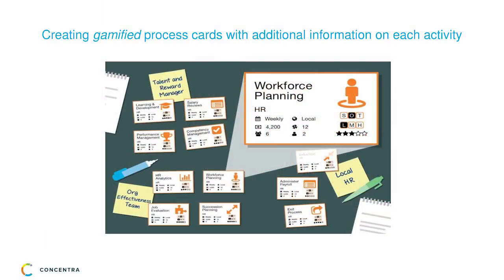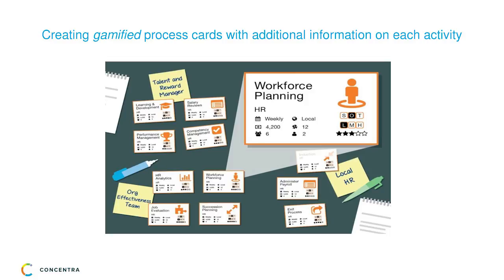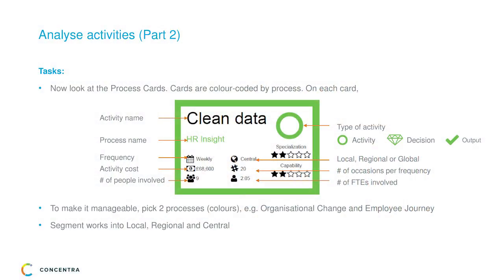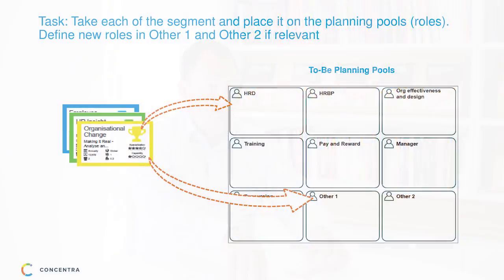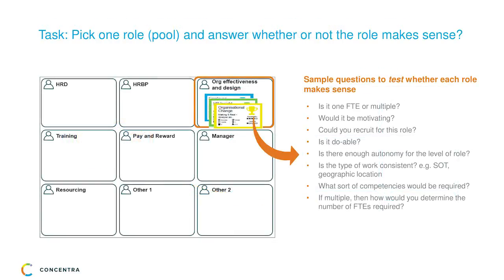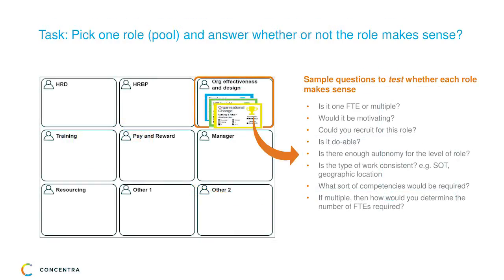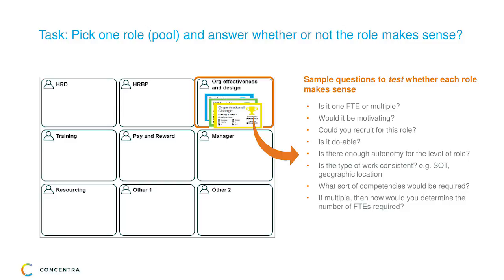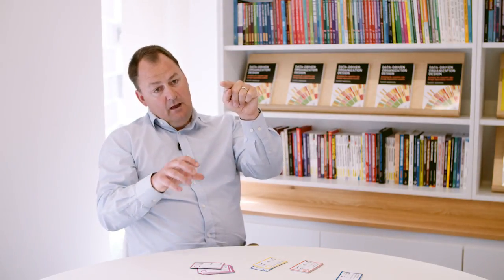What is process-led design? | Rupert Morrison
In this final video in the 'DDOD' playlist author,  Rupert Morrison, delves a little deeper into Process-led design.

Rupert Morrison is the CEO of Concentra, a leading analytics company and winner of the Technology Innovation Award 2011 in The Sunday Times Tech Track 100. He led the creation of OrgVue, a solution for HR analytics, organisation design and workforce planning, which was selected as one of four Gartner Cool Vendors in the Human Capital Management field from across the globe.

Data-driven Organization Design provides a practical framework for HR and Organization design practitioners to build a baseline of data, set objectives, carry out fixed and dynamic process design, map competencies, and right-size the organization. It shows how to collect the right data, present it meaningfully and ask the right questions of it.